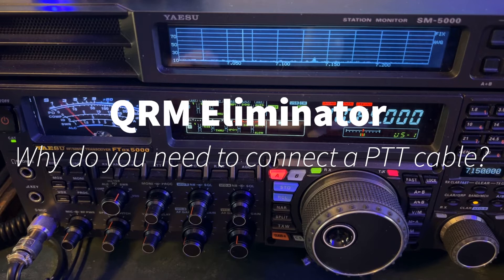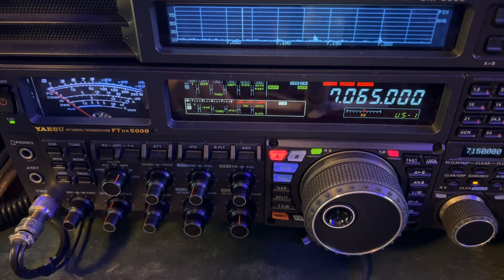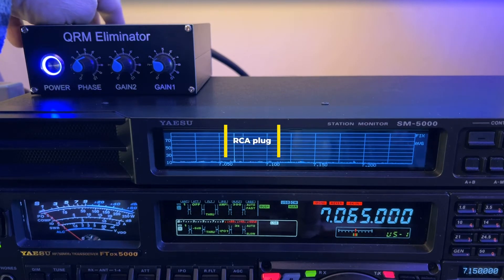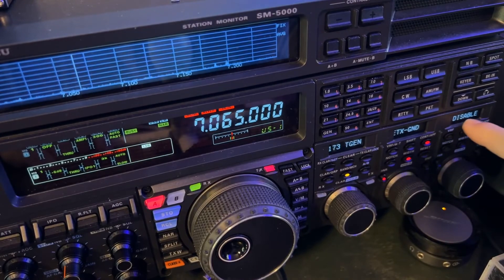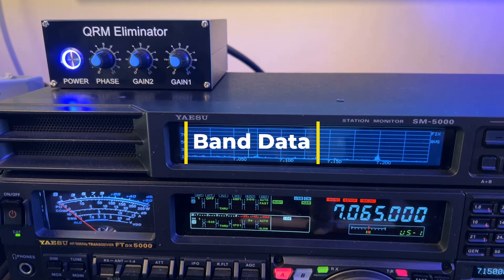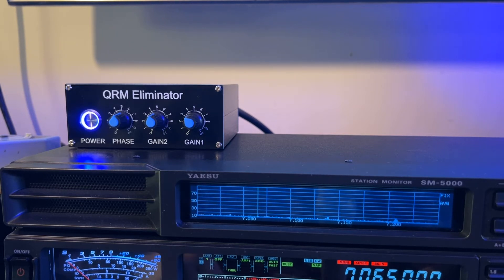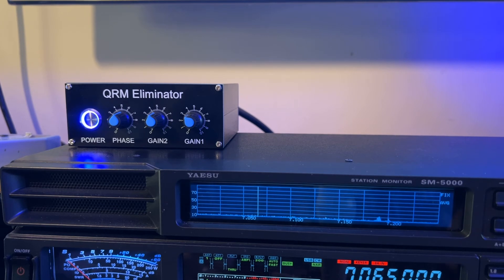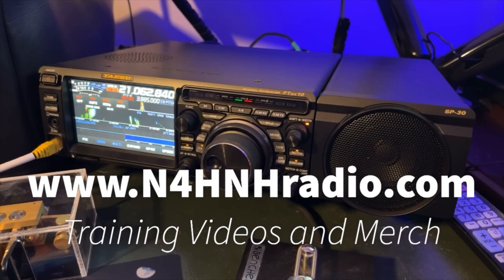QRM Eliminator (Why you need to connect a PTT cable)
WARNING!  Not sending a PTT signal to the QRM Eliminator allows your RF output power to get into the receiver circuitry of the device, and that could cause permanent damage.

The QRM Eliminator, and other phase cancellation type noise elimination devices, need to be signaled when the transceiver is outputting RF.

There is an RCA female connection on the back of the device, where we must connect an RCA cable that enables the bypass relay inside the device, by completing the path to its circuit ground. It will require a PTT signal from the radio or you can connect a foot-switch, such as the Heil FS-2.  The PTT relay bypasses the sensitive receive circuitry and routes the RF power safely to the main antenna connection.

73, de N4HNH